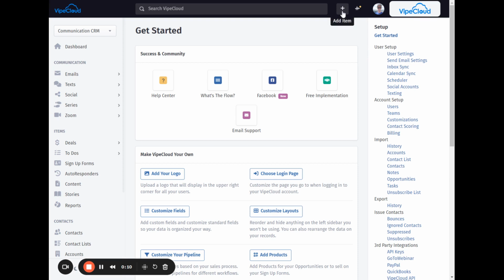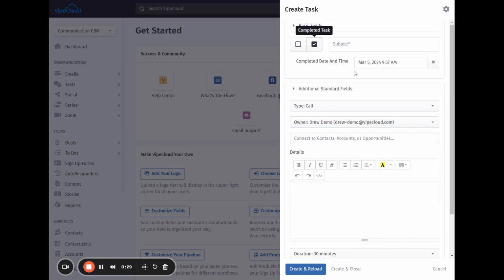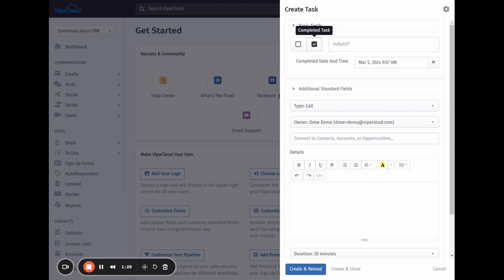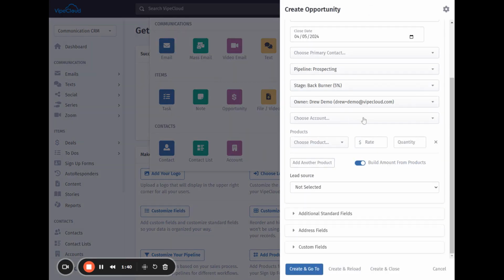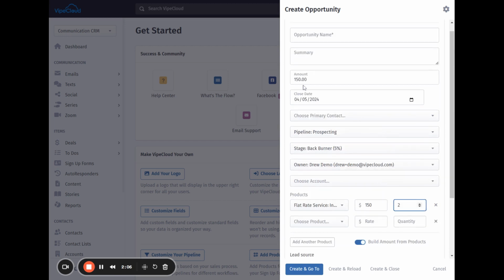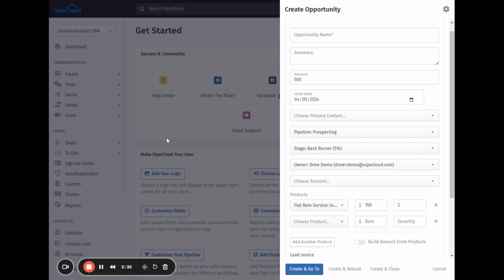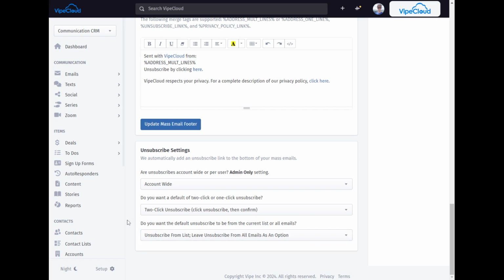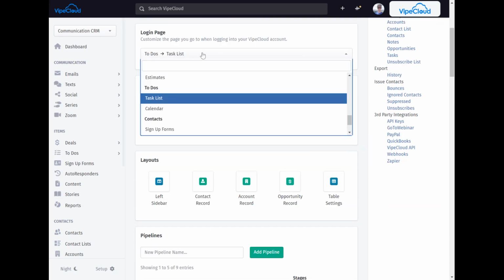Q1 2024 Newsletter Summary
Here you'll find a video summary of our Q1 2024 newsletter.